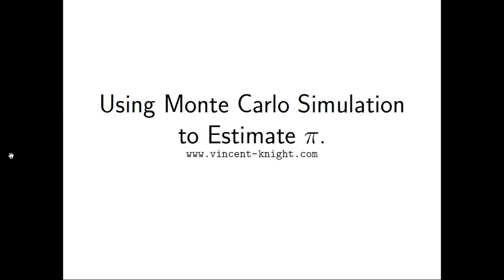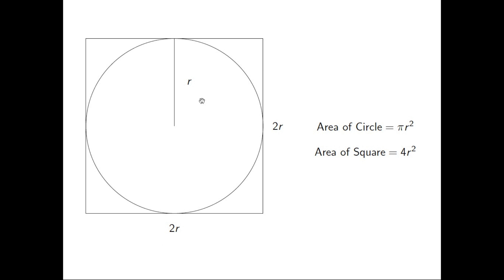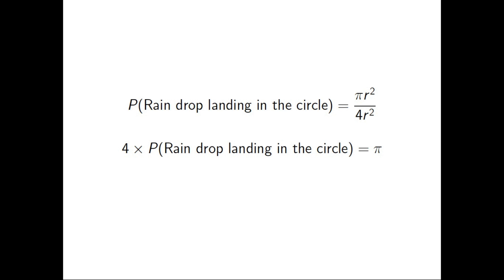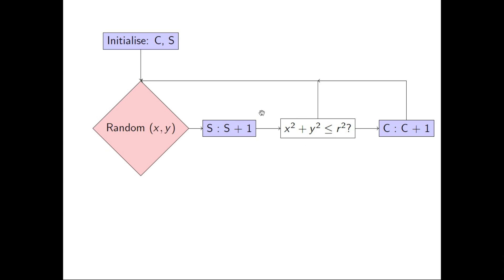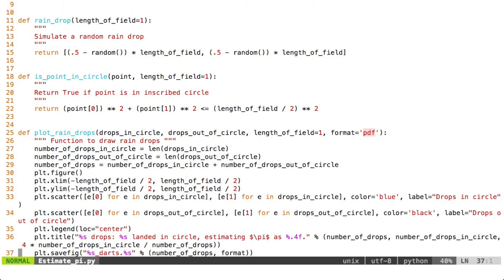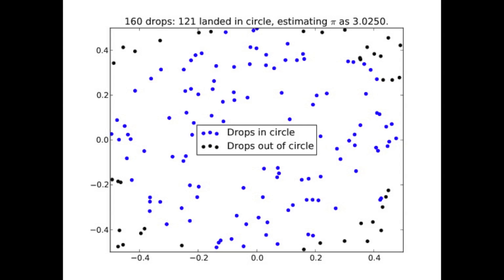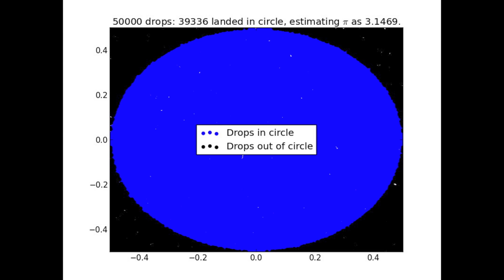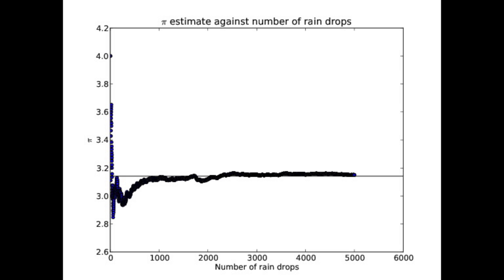Estimating Pi using Monte Carlo Simulation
This video briefly shows how you can use pseudo random number generation to estimate pi.

A while back on G+ Sarah Del Valle posted a link to an article with 12 "quirky" problems One of those describes the process in this video using "throwing darts at a dart board analogy", someone suggested using "rain drops" as an analogy to get away from the non randomness of throwing darts.

Here's another video which shows a different type of simulation (Discrete Event Simulation: which is used to model queues)
The wikipedia page on Monte Carlo simulation can be found